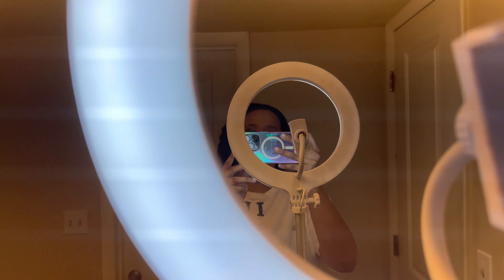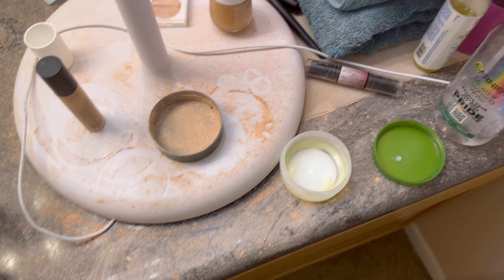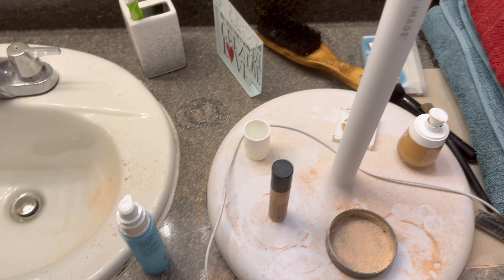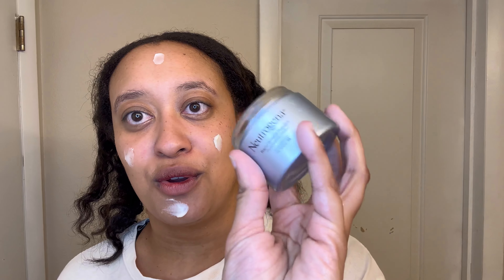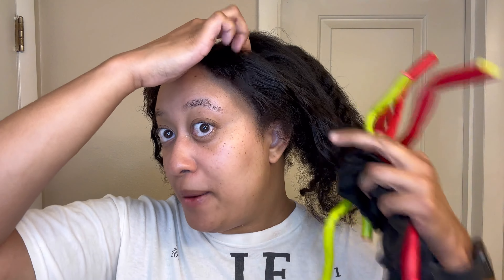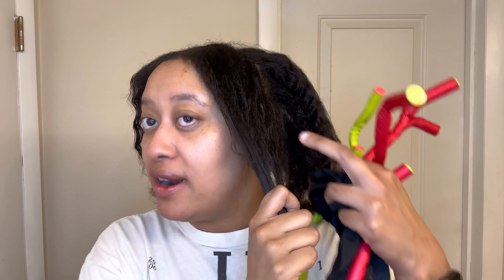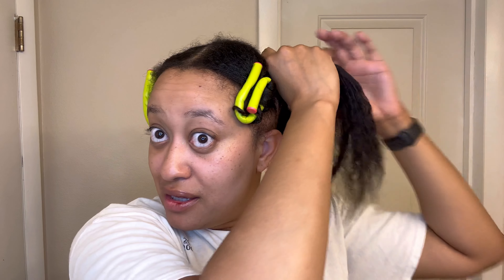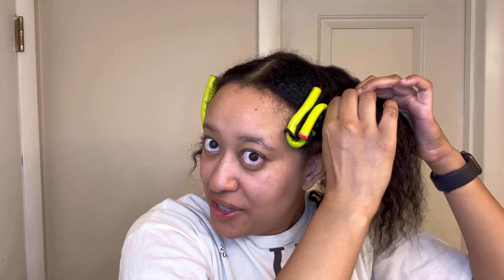Night-Time SkinCare Routine | Heatless Curls| Story Time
Description:
Hey everyone! Welcome to my Night-Time SkinCare Routine video. In this video, I'm going to share with you my night-time skincare routine and how I achieve heatless curls. I'm also going to share a story with you. So, if you're looking for some skincareroutine tips and skincaretips, then this video is for you.

You can find me:
And don’t forget to ring that bell for post notifications!